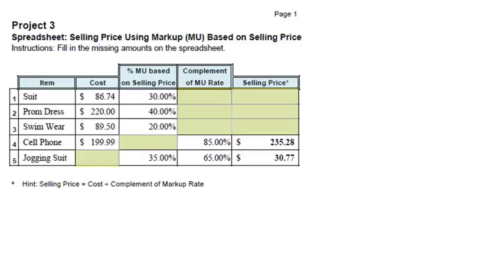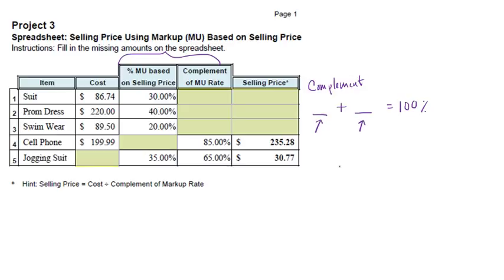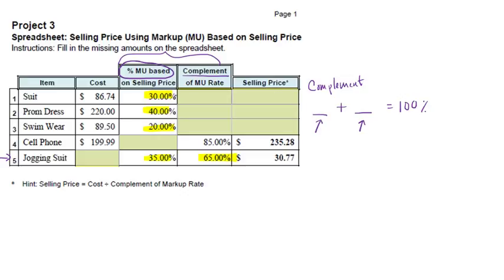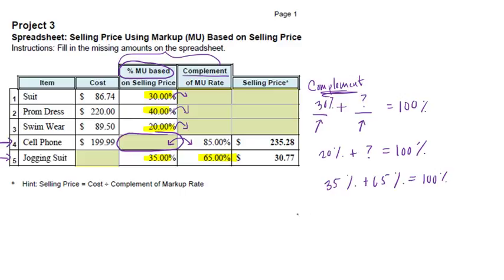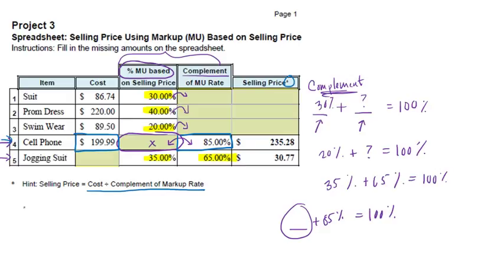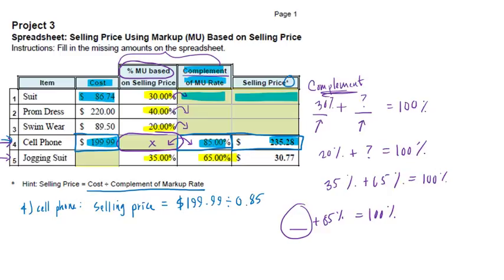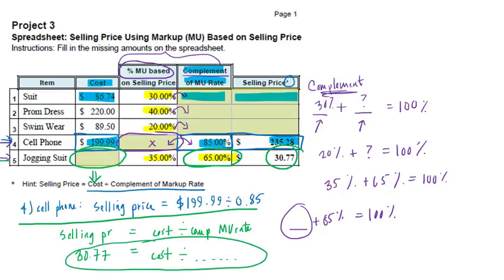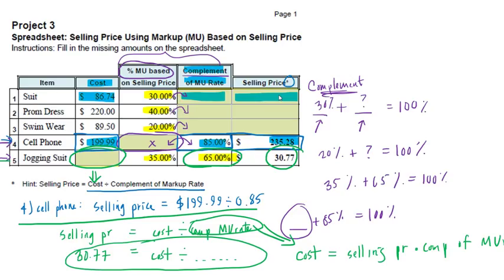BMB P3A P1